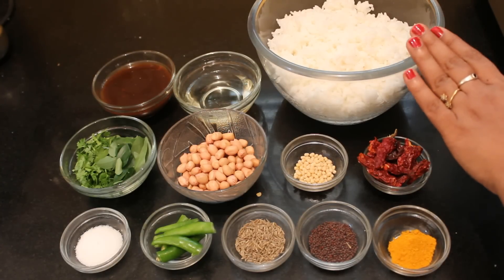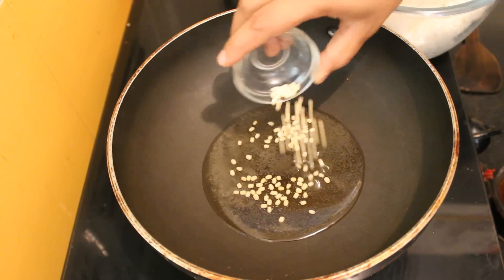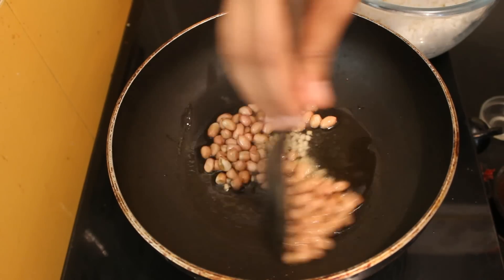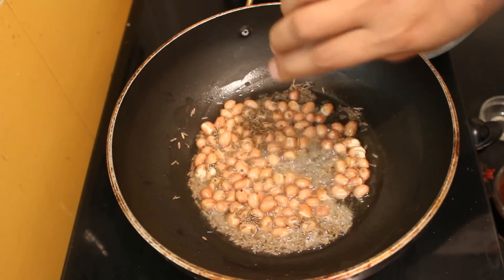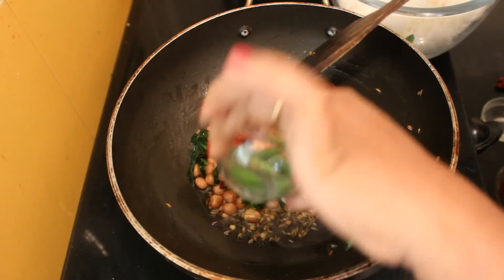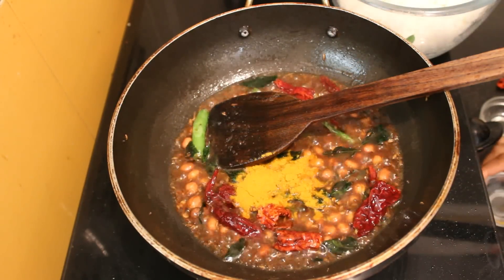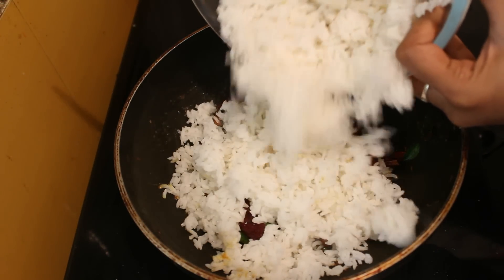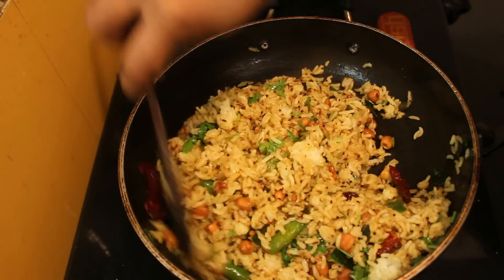Tamarind Rice/ Pulihora | Andhra Style Tamarind Rice/ Temple style Puliyodharai / Puliyogare